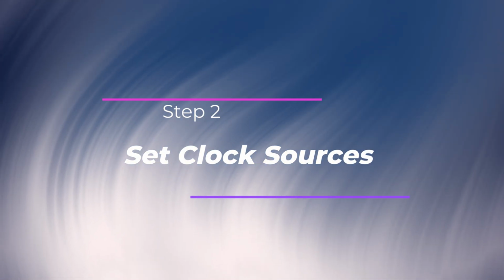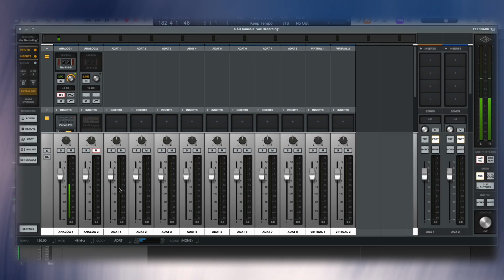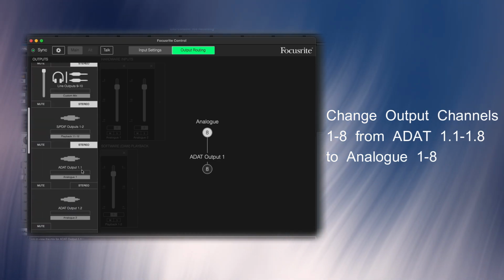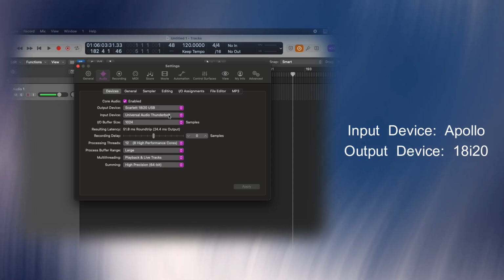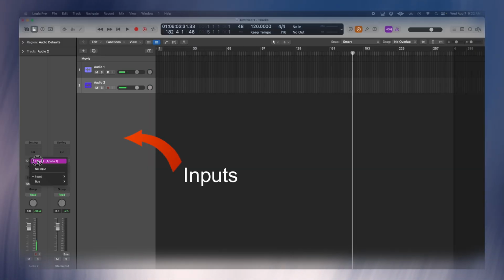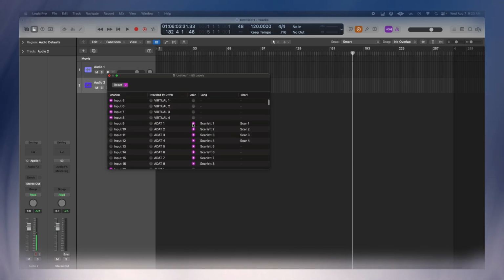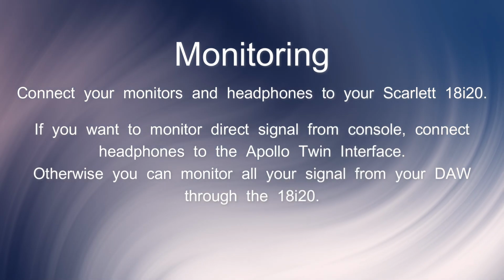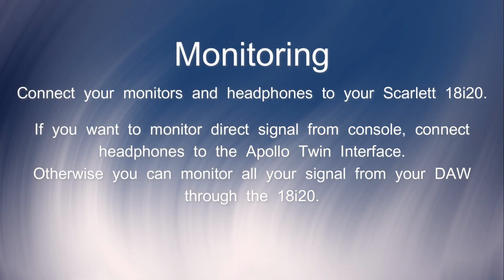Routing Apollo Twin X and Scarlett 18i20 | FAST & EASY Walkthrough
This video walks you through all of the steps required for daisy-chaining these two interfaces together.